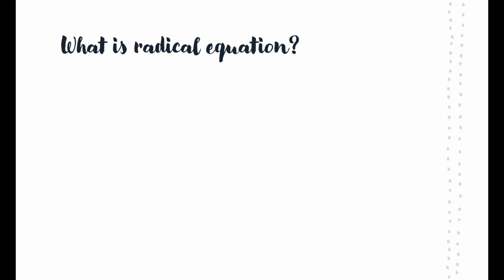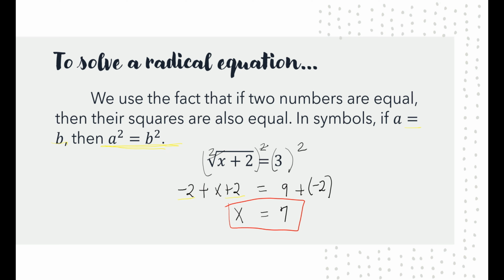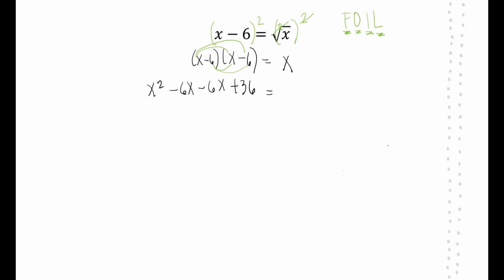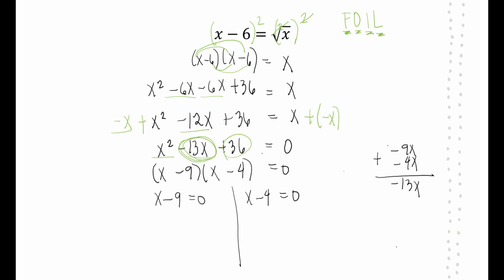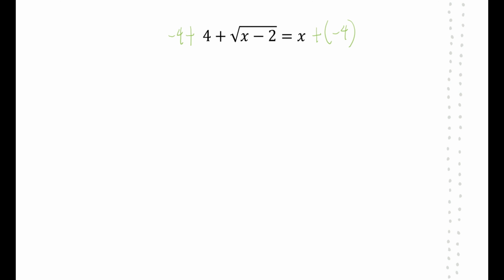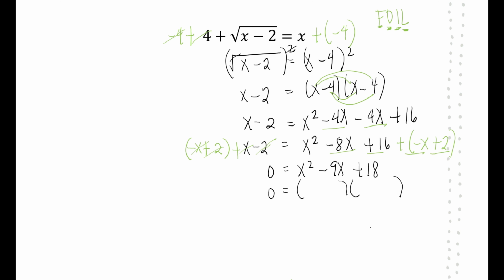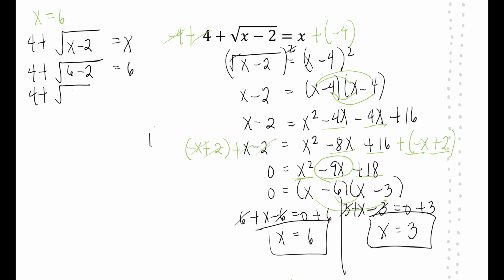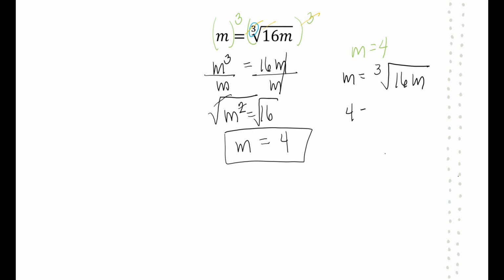Solving Radical Equations